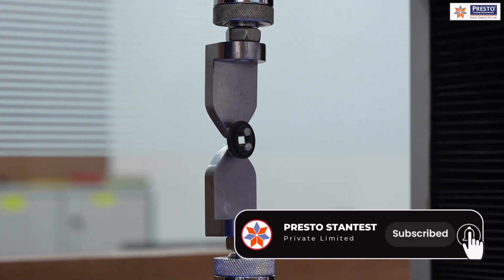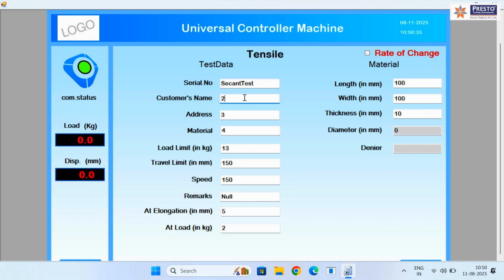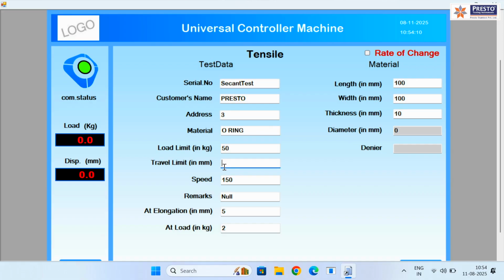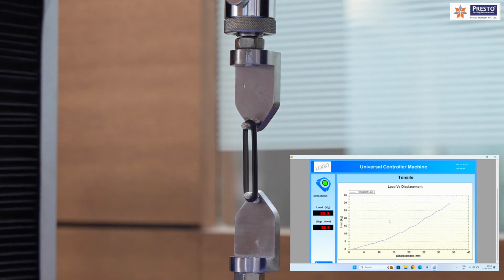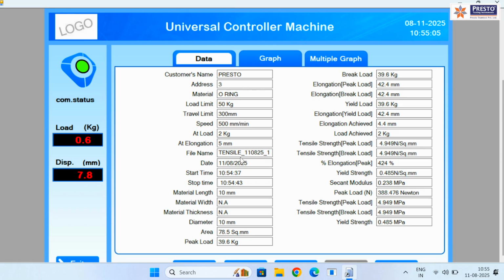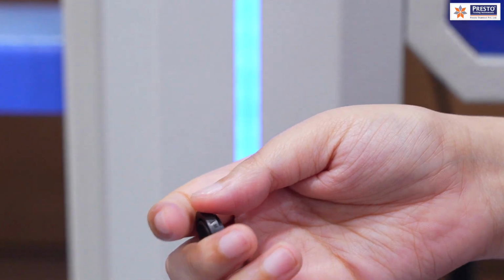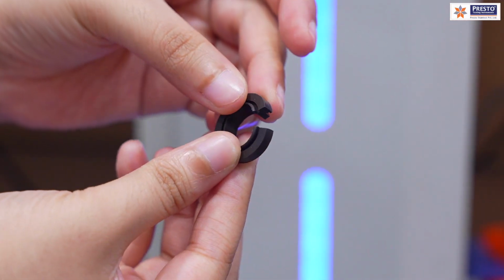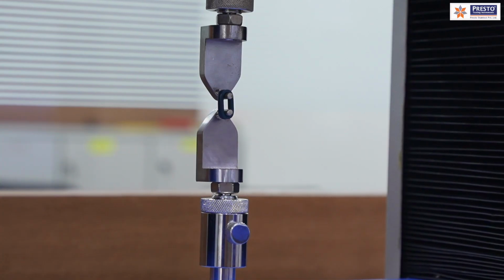Tensile Test on O-Rings Explained | ASTM D412 & D1414 | Rubber Strength Testing Demo | Presto UTM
How strong is your rubber O-ring?
In this detailed video, we show you how to perform a tensile test on rubber O-rings using a Universal Testing Machine (UTM), following the standards of ASTM D412 and ASTM D1414.

Tensile test O rings
00:00- 2:31 Introduction, Industrial Application
2:32- 2:47 Standard Followed
2:48- 3:35 Suitable Gripping & Sample placement
3:37- 4:21 Tension Set Test
4:26 - 4:33 Tensile Test ASTM D 412 (Maximum load after failure test)
4:34- 5:46 Presto Zeus Ultimo Software Testing Performed
5:47- 6:12  Sample Under Tensile Test
6:13- 8:22  Result Interpretation & Tensile Strength Calculation of O ring

These standards are critical for measuring tensile strength, elongation at break, and modulus of elastomeric sealing components used in automotive, aerospace, hydraulics, and manufacturing.

Presto Testing Instruments: Asia’s No.1 Lab Testing Instruments Manufacturer. From our humble beginning in 1983 to winning the National Award for Quality from the Government of India.
We have been voted as Asia' Top Testing Instruments manufacturer and are the only ZED GOLD Certified Testing instrument Manufacturer in India.
We are based in India with 3 manufacturing plants with own sales & service centers across the country and Exports to over 47 countries.

We always strive to achieve superlative quality while providing impeccable after-sales service. In a span of more than four decades, over 11,436 customers worldwide have used our products which are the epitome of Quality, Reliability, and Accuracy. Our eagerness for excellence in every product that we produce and our customer-centric corporate culture are the pillars of our success.

We provide an array of lab Testing Instruments for different industries including:
 Paper & Packaging
 Paint, Plating & Coating
 Plastic
 PET & Preform

We make the use of latest manufacturing techniques and next-gen technologies which have helped us serve different industries, overcome their challenge of high Product Rejection rates.

Our team of over 275+ highly talented and experienced professionals has mastered the art of achieving the best results on time and within budget, every time.